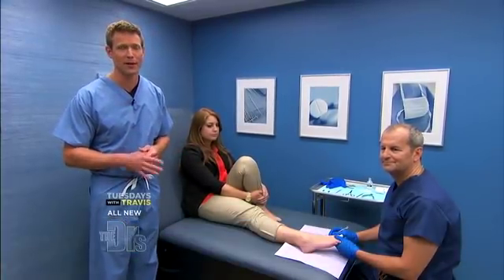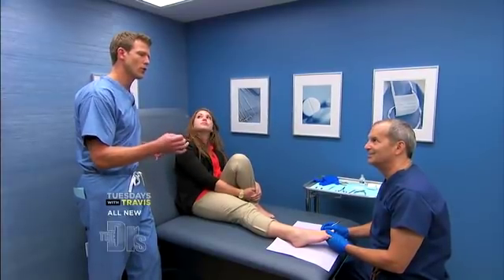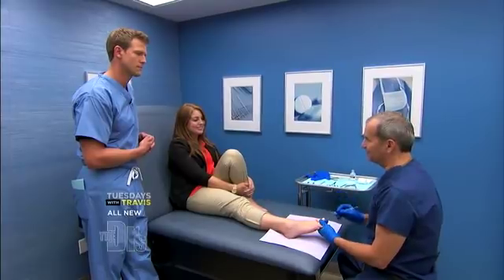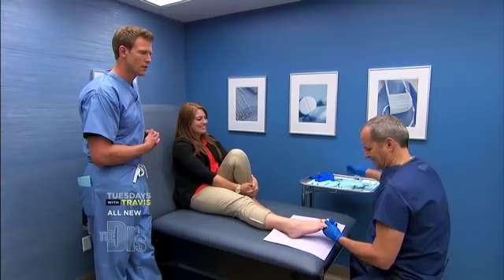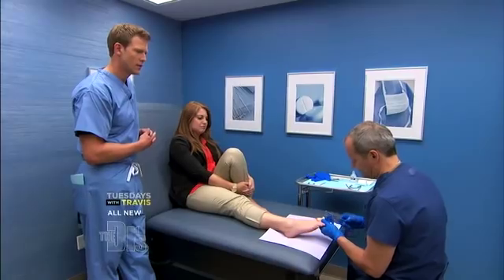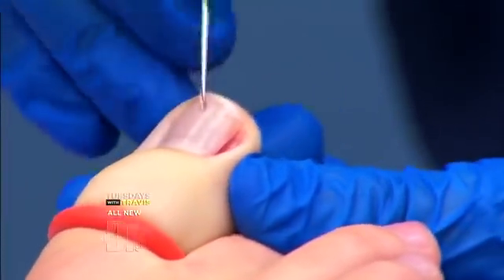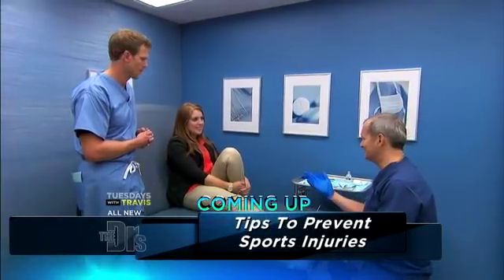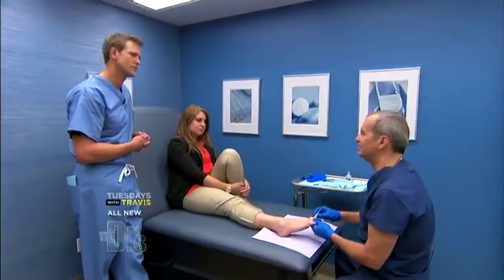Permanent Ingrown Toenail Solution Medical Course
For Educational Use Only - Fair Use - Sarah says she s been dealing with an ingrown toenail for years and podiatrist Dr. Philip Radovic performs a matrixectomy a permanent solution that involves removing the offending nail cells. Watch the procedure in action.rn